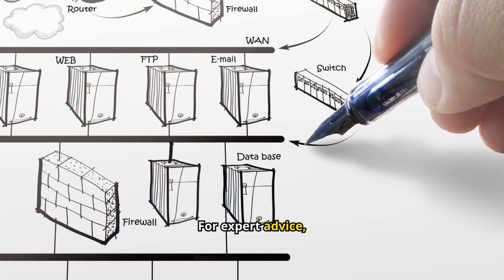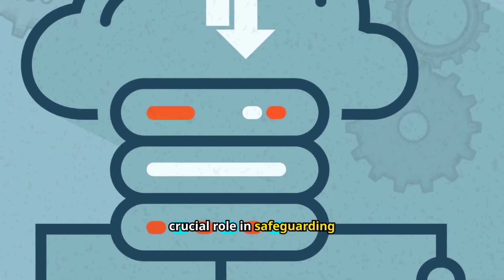What is Public Key Infrastructure (PKI)?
Ever wondered how secure communications and transactions happen online? It’s all thanks to Public Key Infrastructure (PKI)! In this video, we break down what PKI is, how it works, and why it’s crucial for securing digital communications. Whether it’s verifying identities, securing email, or ensuring safe online transactions, PKI plays a huge role in modern cybersecurity.

We cover:

How PKI works with encryption, digital certificates, and keys
Why PKI is essential for secure online communication
Real-world uses of PKI in cybersecurity
How PKI protects sensitive data and verifies authenticity
If you’re interested in learning about the backbone of online security, this video is for you!